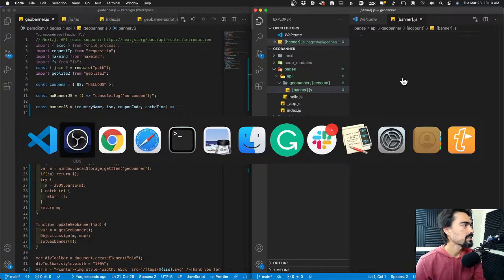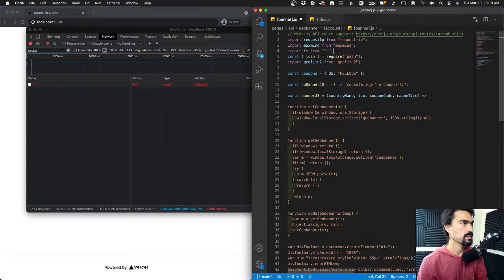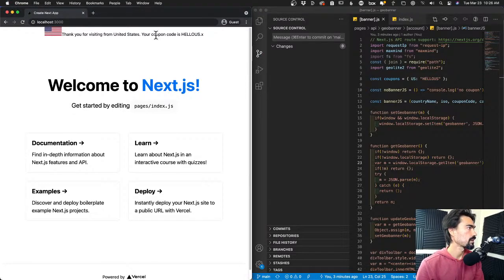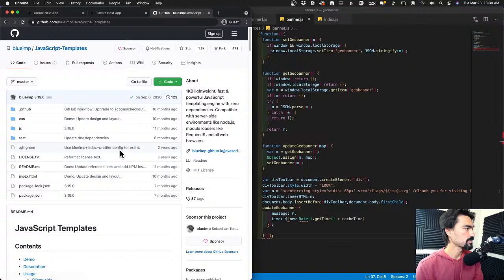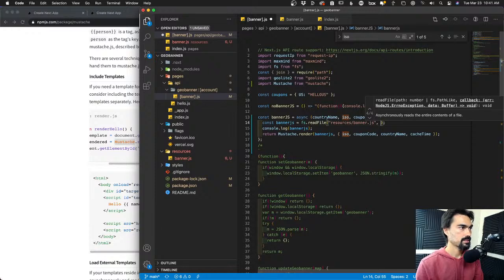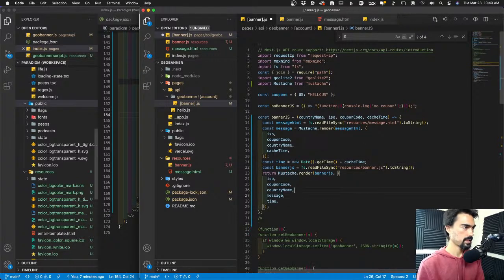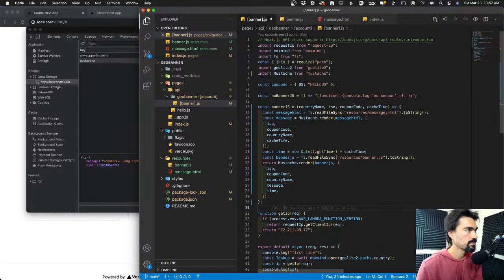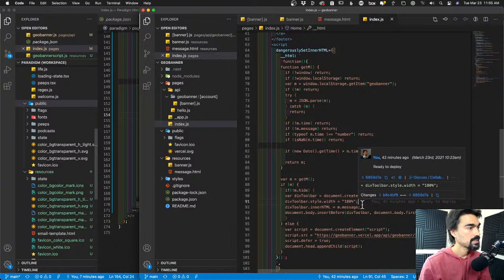Geolocation banner in Next.js (part 4)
Experiment in writing an endpoint that sets a deadline and displays a countdown.